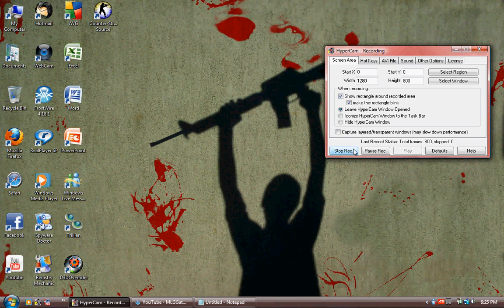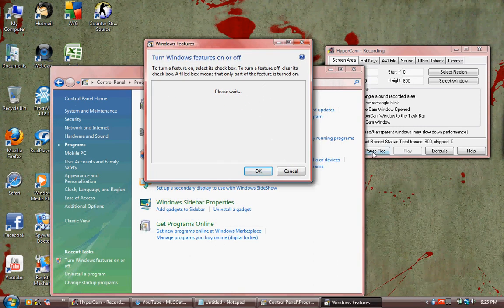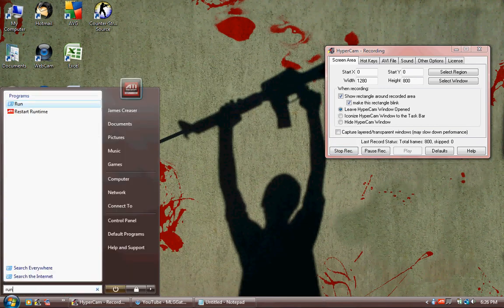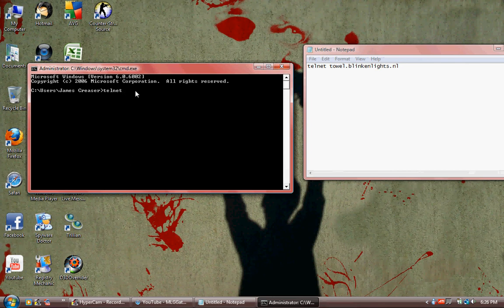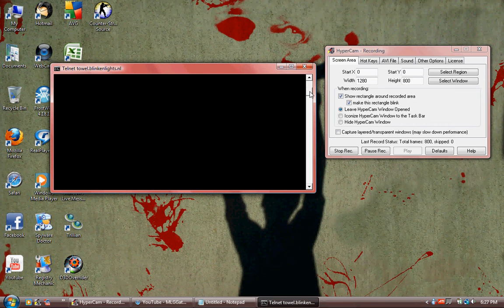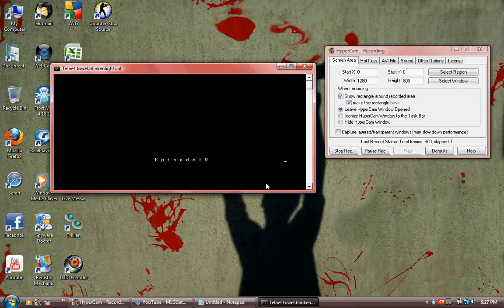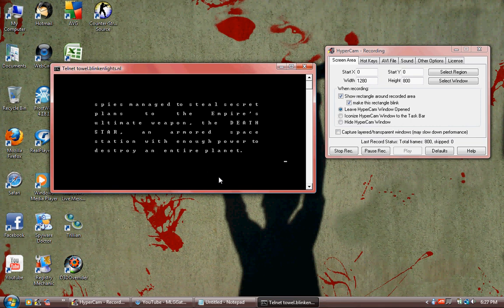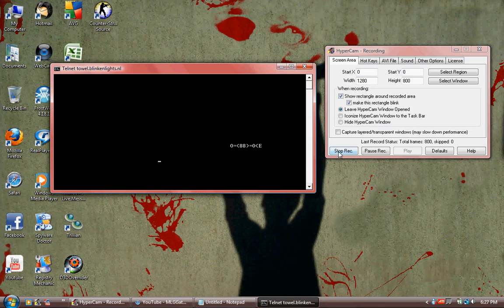Cmd Starwars On Vista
This is a really cool thing you can do with you cmd and its very entertaining.
          telnet towel.blinkenlights.nl